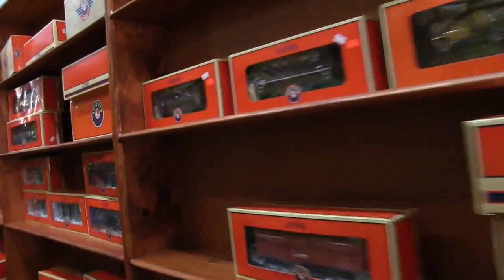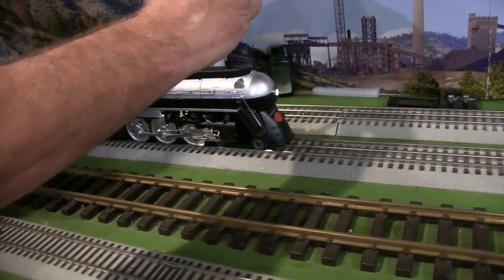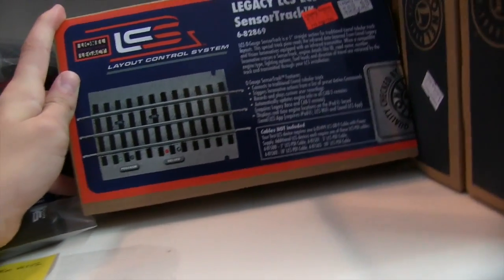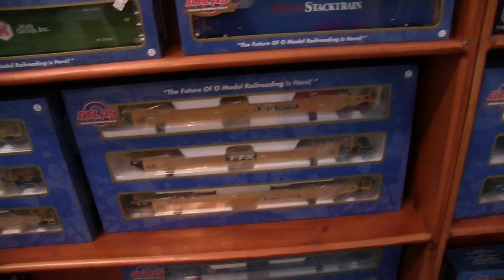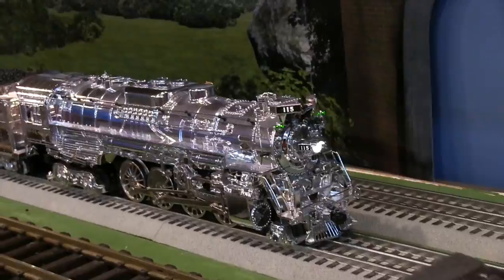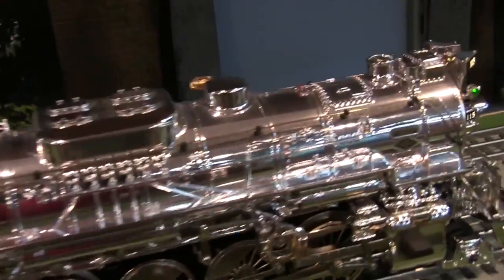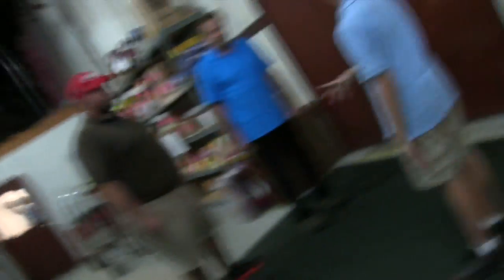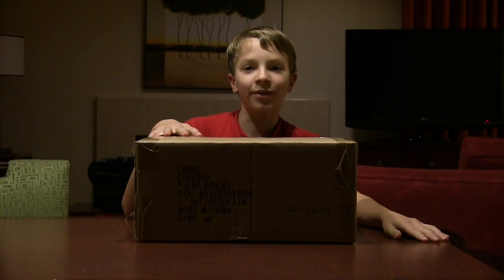Sam's Trains Visits: Legacy Station!